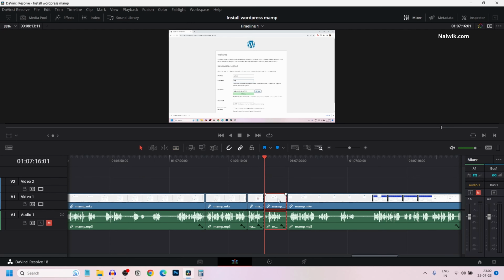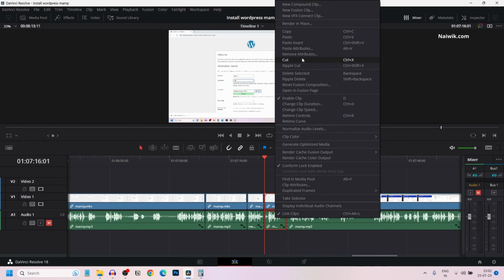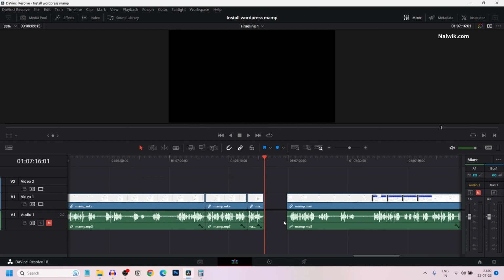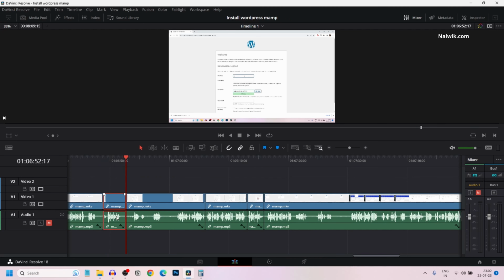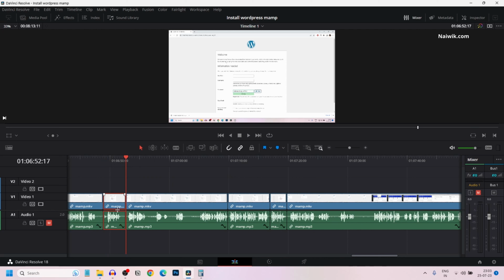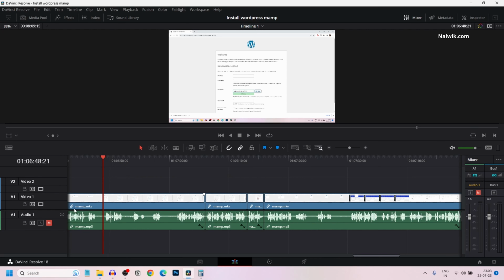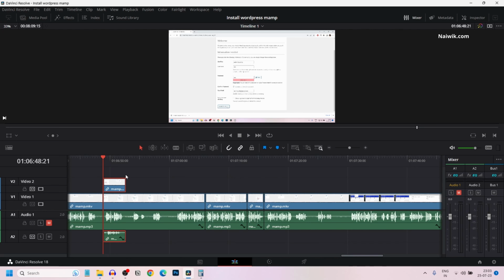Paste on the Top track in Davinci Resolve 18 || Disable Auto Track Selector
How to paste on the Top track in Davinci Resolve 18  || Disable Auto Track Selector